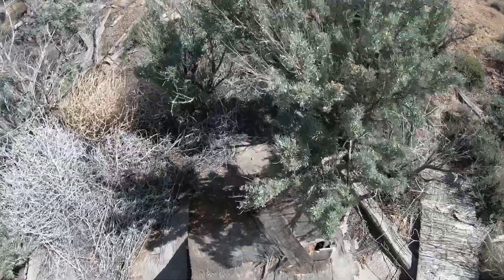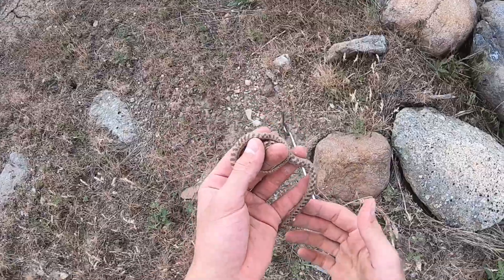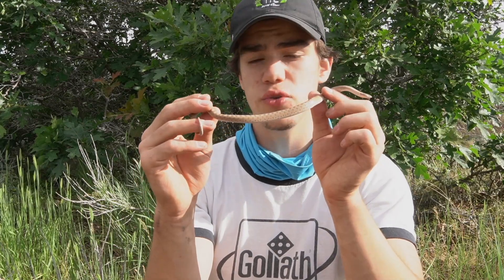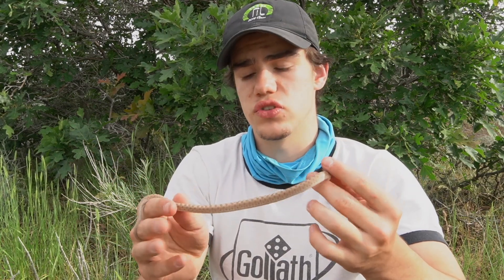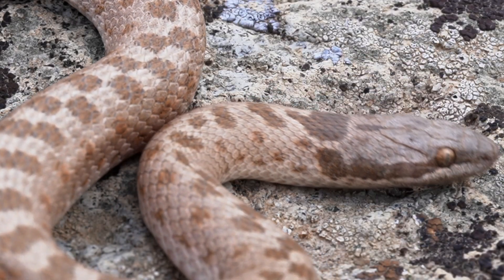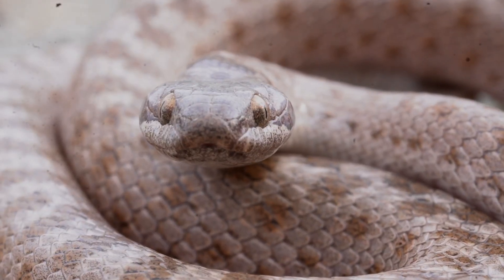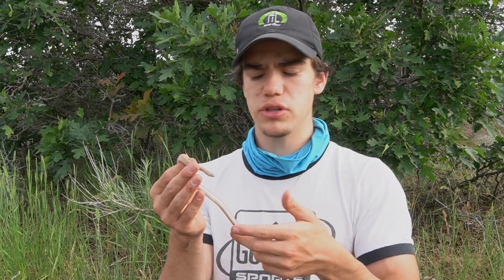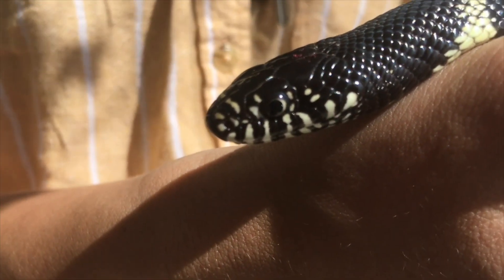This secretive little snake is VENOMOUS!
This is the Desert Nightsnake! I think this episode would've made more sense for a season about snakes of Arizona where they're much more common. However I couldn't resist making an episode about finding one so close to my home where they're a rare sight! This snake has some amazing adaptations and it's also mildly venomous! I always think it's cool knowing there's venomous snakes out there that are completely safe to handle like this one! Apologies for the intermittent uploads. I've been recovering from knee surgery but I have a few more videos to come!